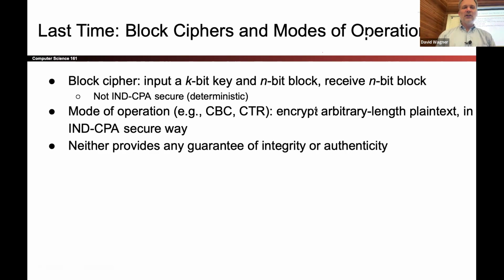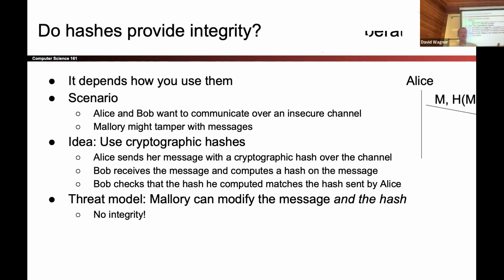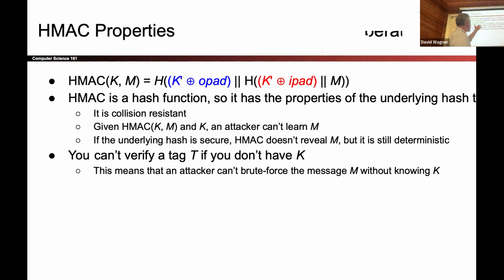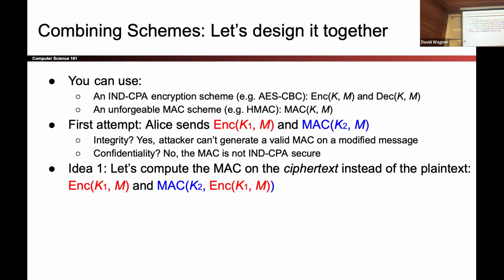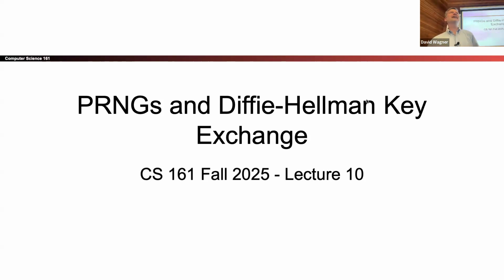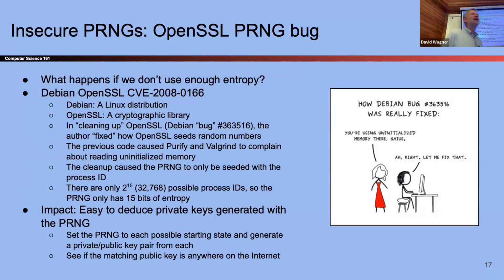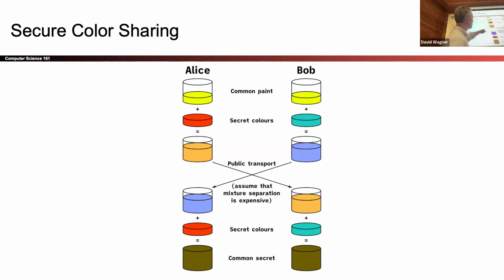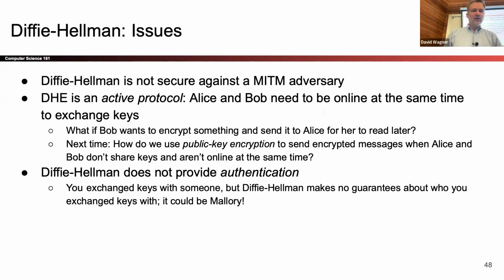[CS161 FA25] Lectures 9-10: Cryptographic Hashes, MACs, PRNGs, Diffie-Hellman Key Exchange